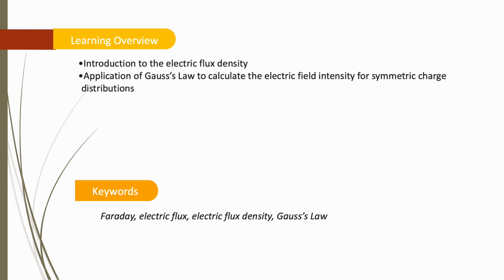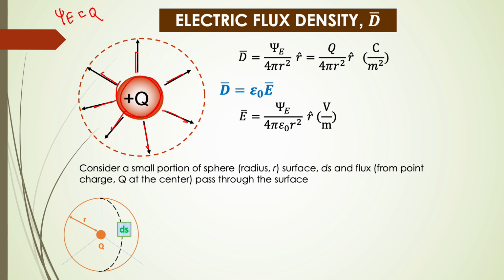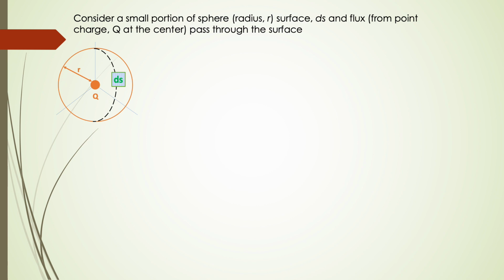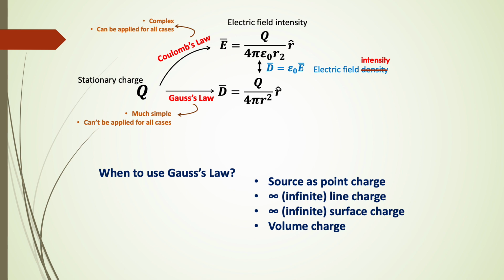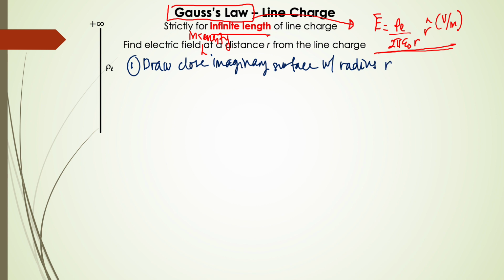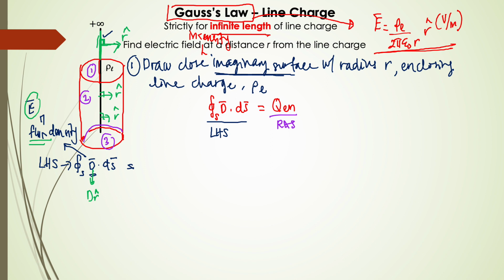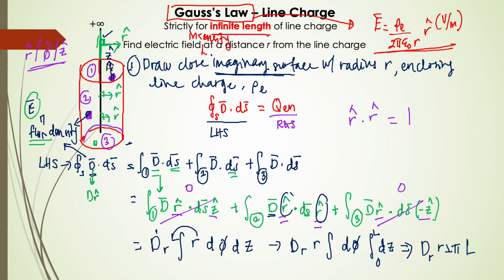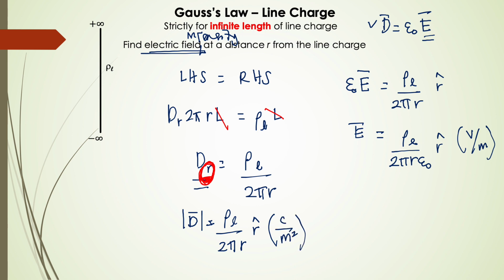3.1.2 Electric Flux Density & Gauss Law - Line Charge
In this video the explanation is regarding on the electric flux density and gauss's law application of line charge.